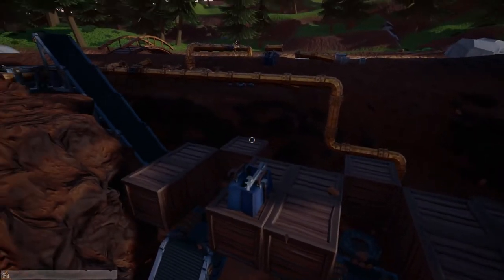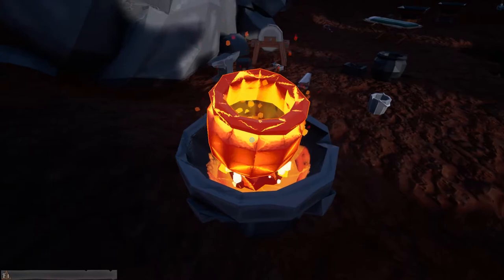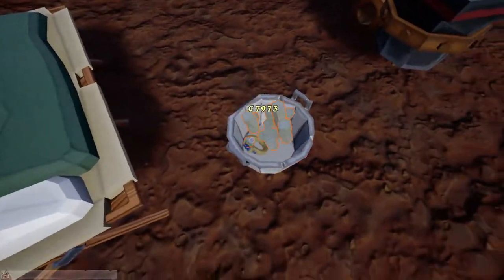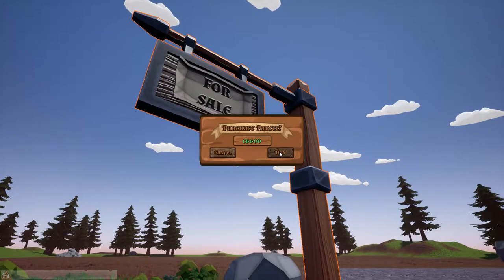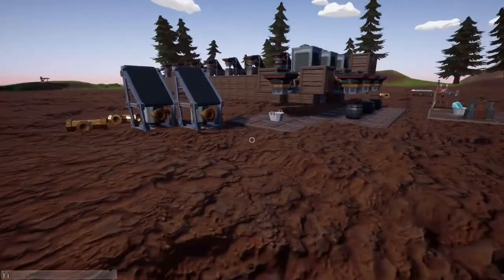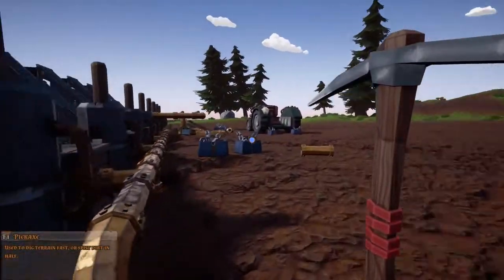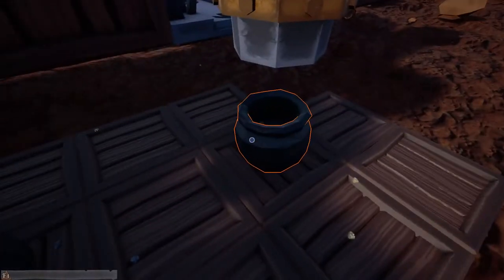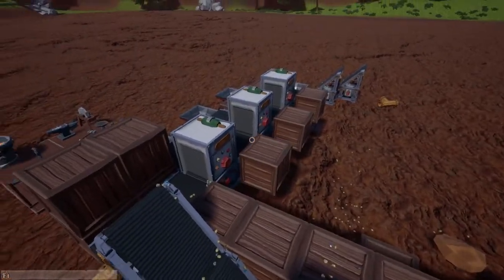The Nugget Highway -=|=- Hydroneer -=|=- 04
Taking the nugget highway to the land of riches.
Building the first stage of excessive lag!